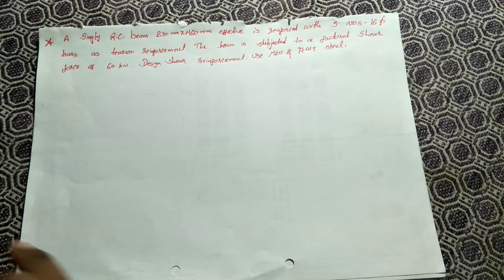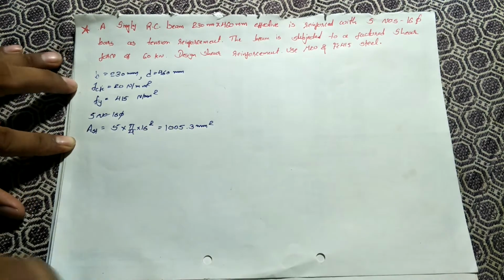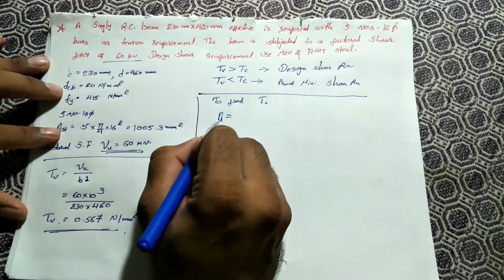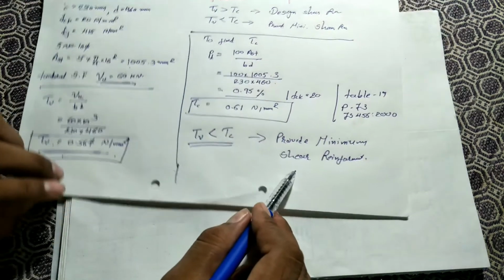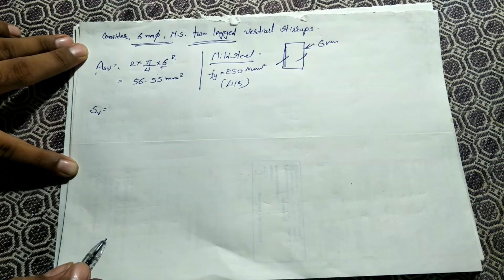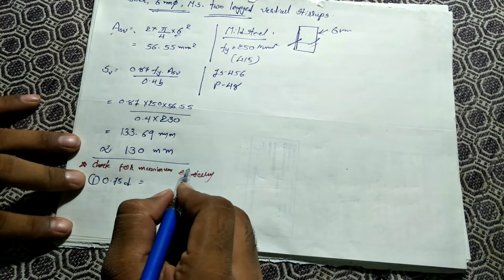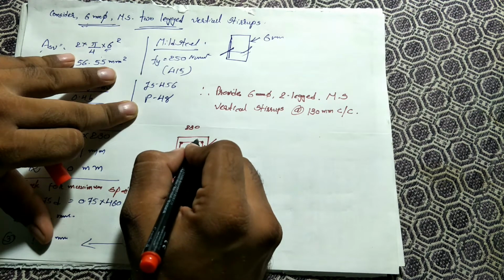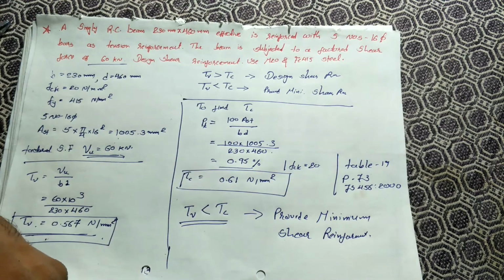Shear Reinforcement - Numerical 1